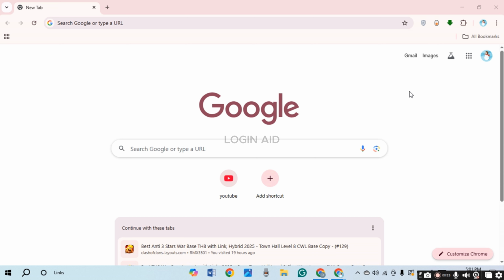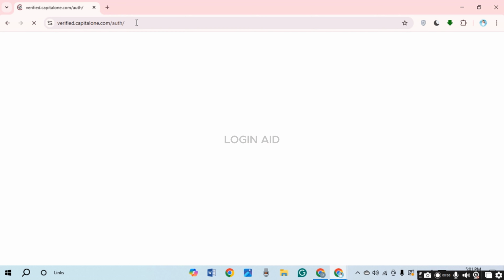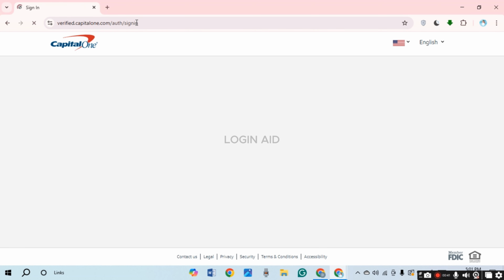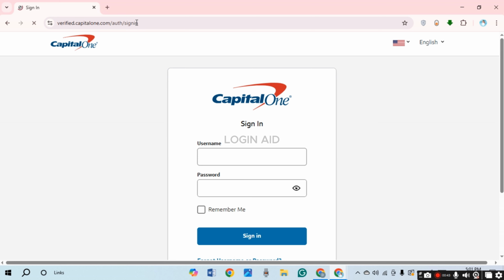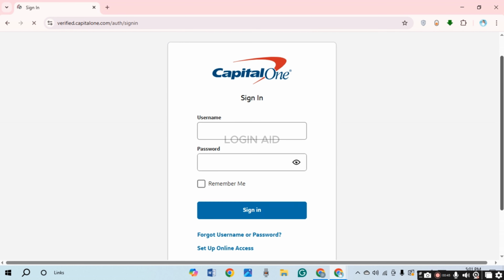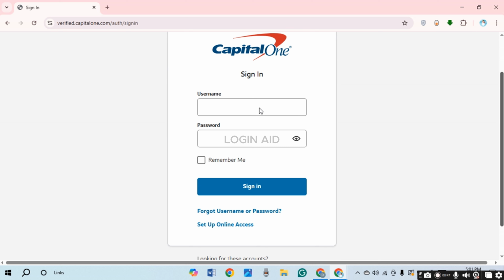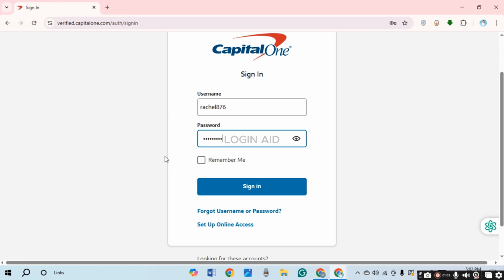How To Login Walmart Capital One Credit Card | Walmart Credit Card Sign In Tutorial 2025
Trying to log in to your Walmart Capital One Credit Card account but not sure where to start? This tutorial walks you step by step through the entire login process. We’ll show you how to access the Capital One credit card portal, enter your username and password, and securely reach your account dashboard.